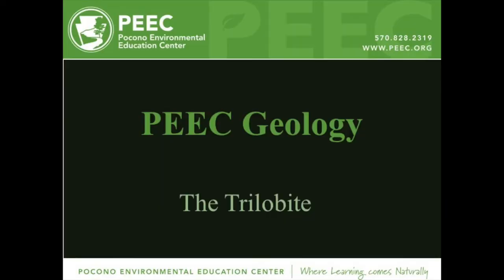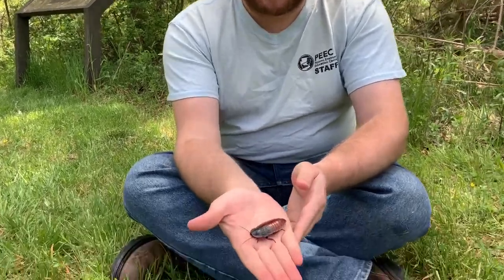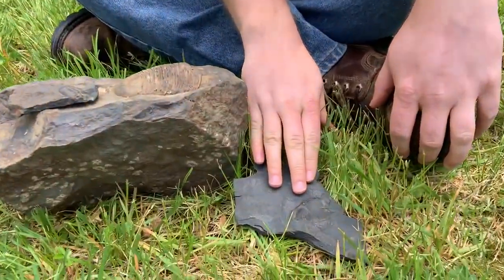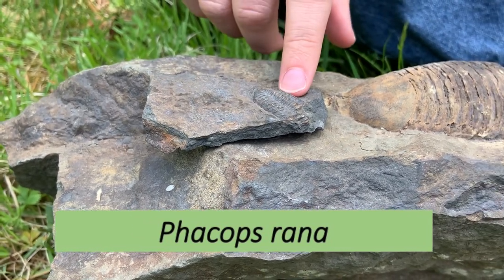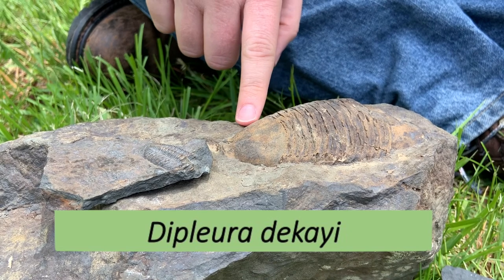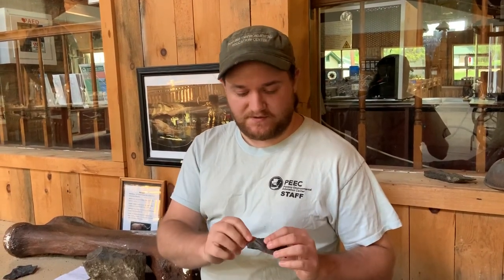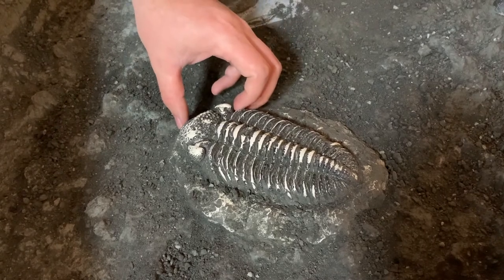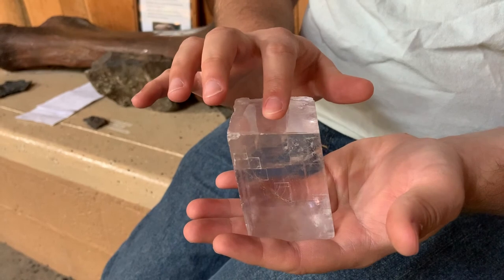Fossil Fun: Trilobites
Don't be confused, trilobites aren't pill bugs!  These arthropods have some pretty need anatomy.  Like crystal eyes! Check it out with Nate.